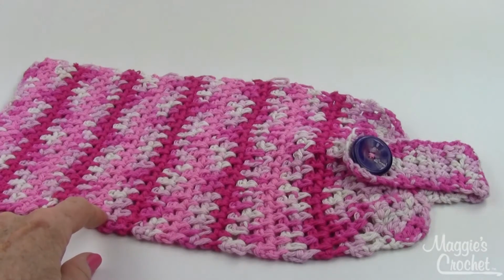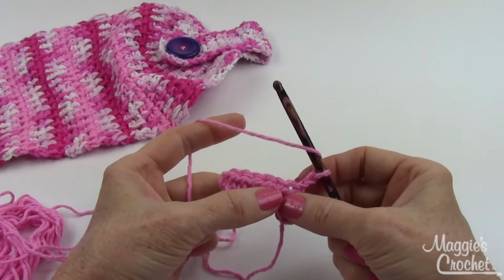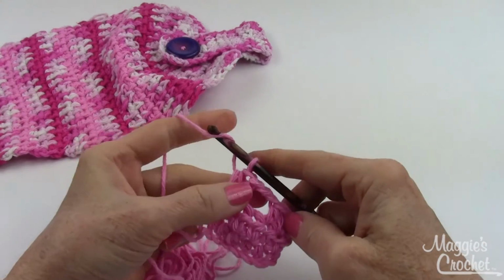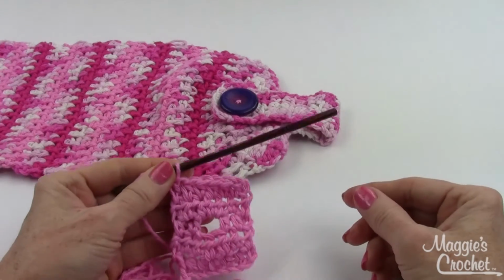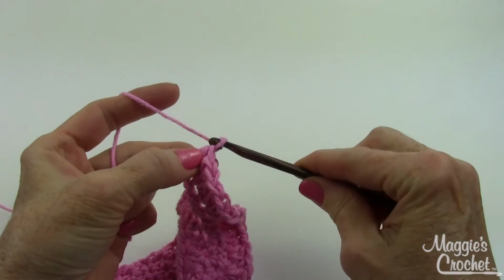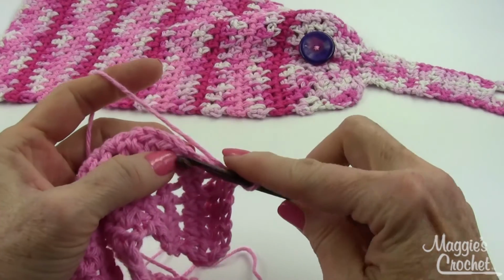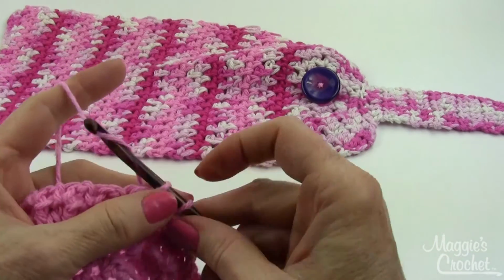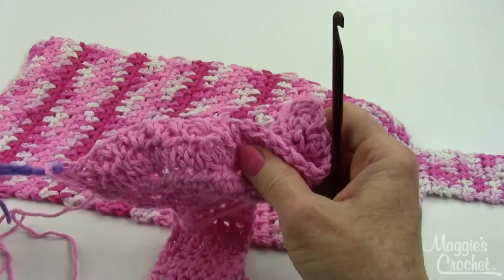Home Cotton Kitchen Towel Free Crochet Pattern - Right Handed